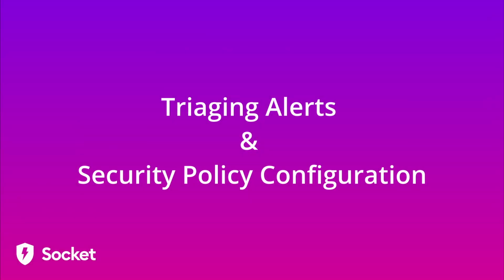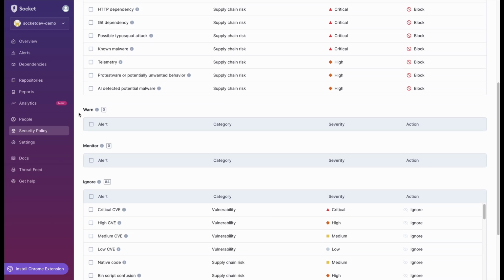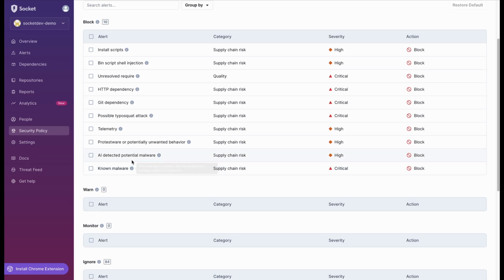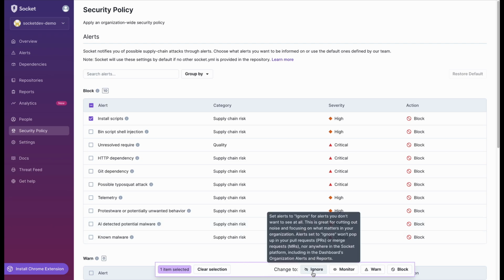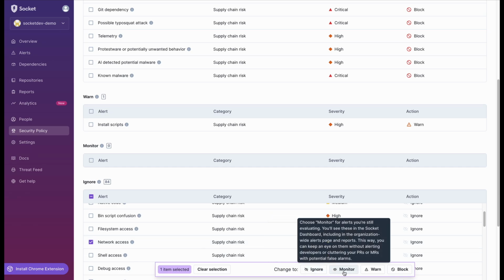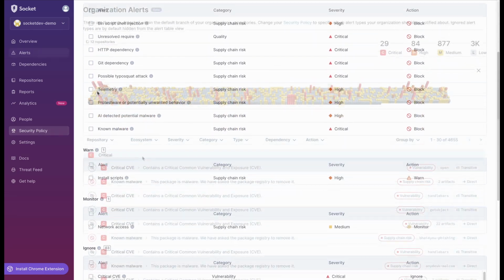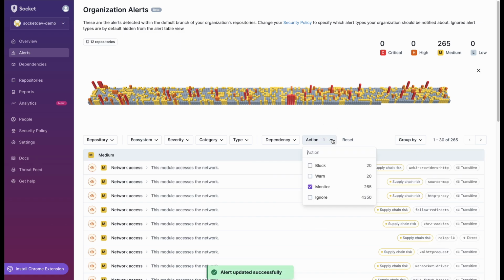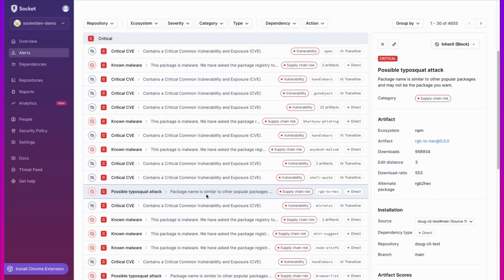Socket Demo Video Triaging Alerts & Security Policy Configuration